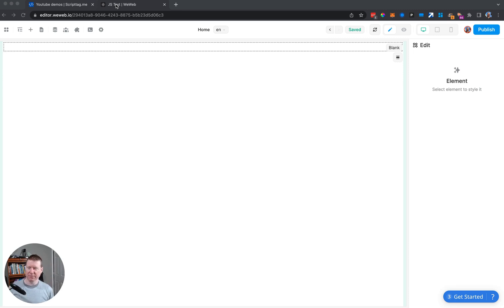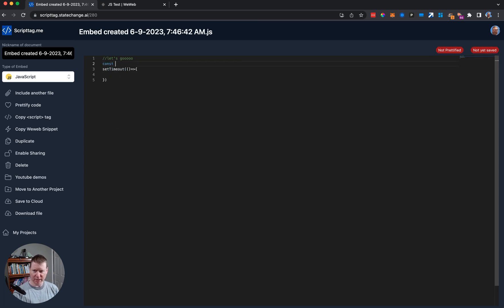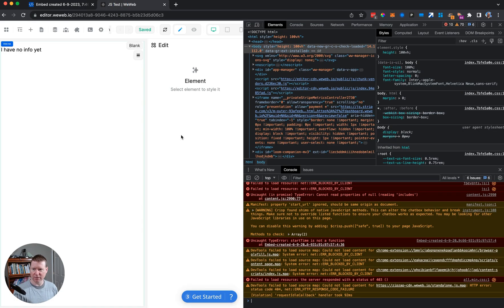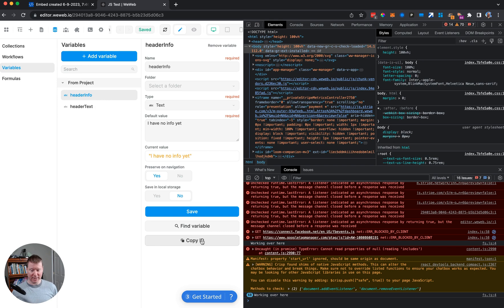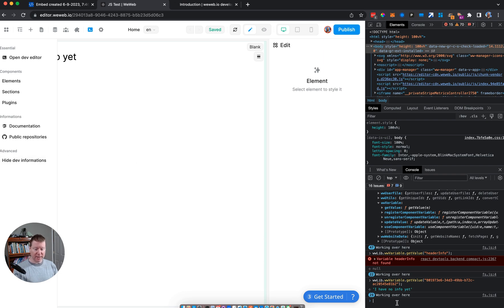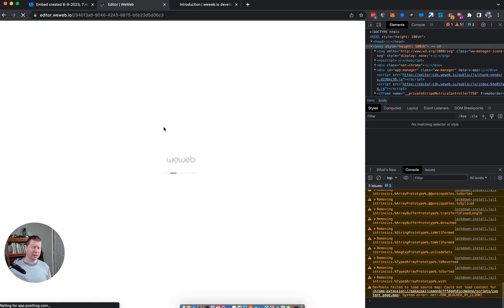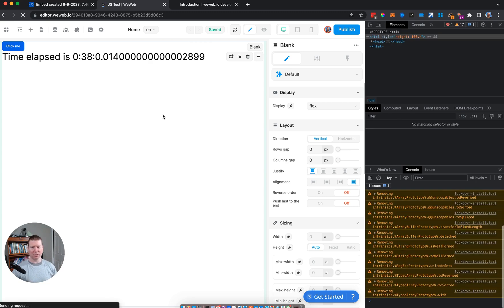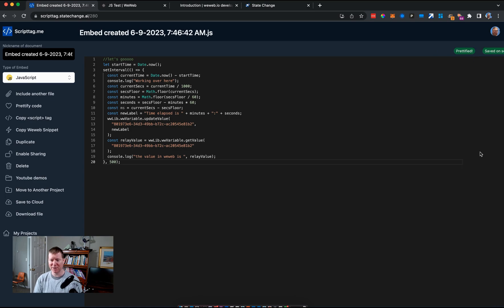Bridging Weweb and Javascript Variables in under 15 minutes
Bridging Weweb and Javascript Variables

00:00 Bridging Weweb and Javascript Variables
00:00 Introduction
01:54 Using Scripttag to make external JS
05:24 Getting WeWeb "advanced"variable IDs
06:30 Bridging Data with wwVariable
14:01 About State Change